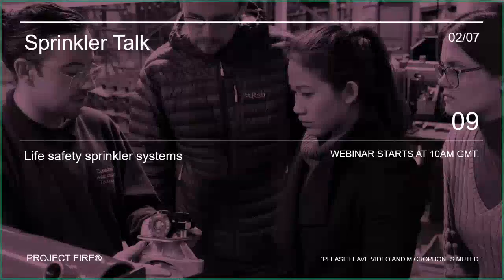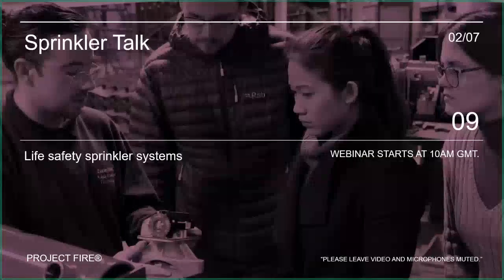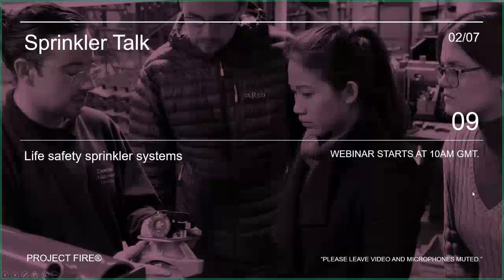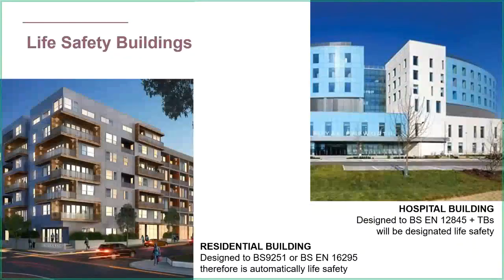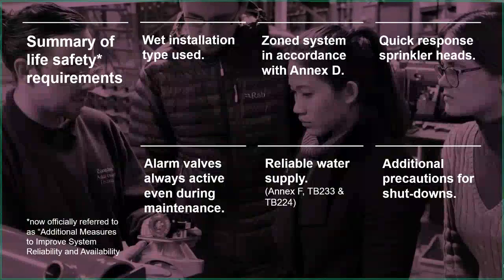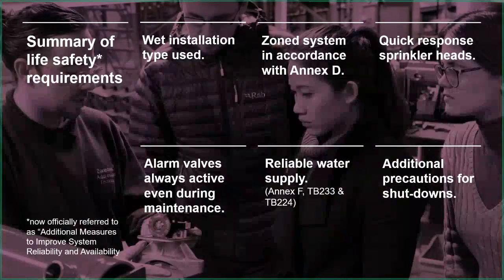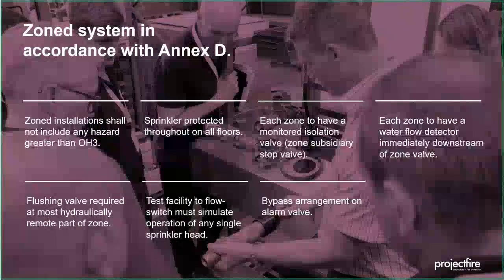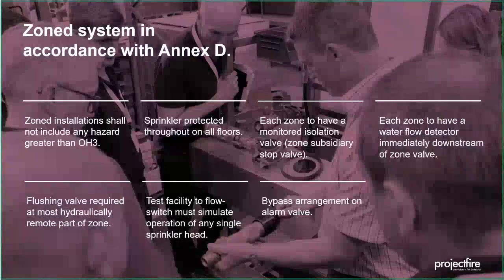Sprinkler Talk #09 - Life Safety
Sprinkler Talk is Project Fire's weekly bite sized CPD webinars covering a range of topics related to the fire protection industry.

This weeks Sprinkler Talk topic is 'life safety'.